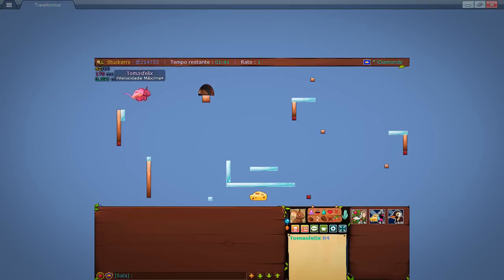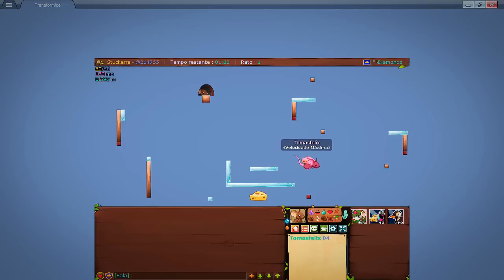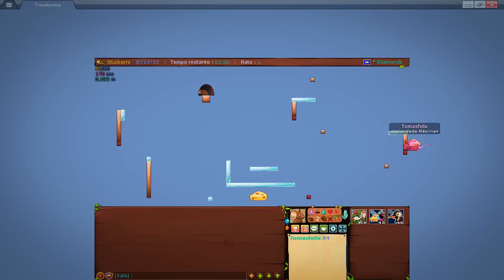TRANSFORMICE - Bootcamp Shortcuts 3 [Full Screen]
▬▬▬▬▬▬▬▬▬▬▬ஜ۩۞۩ஜ▬▬▬▬▬▬▬▬▬▬▬▬▬
★ Meu outro canal ! ★

▬▬▬▬▬▬▬▬▬▬▬ஜ۩۞۩ஜ▬▬▬▬▬▬▬▬▬▬▬▬▬
• Veja também o último vídeo:

Gostou ? Like √

► Músicas : ▼

→ Intro -  Wonder Wonder - Shark (Illenium Remix) ◄

→ Vídeo -  Mike Stud - Show Me - Paranoid (prod. Louis Bell) ◄

★ Parceiros ★

▬▬▬▬▬▬▬▬▬▬▬ஜ۩۞۩ஜ▬▬▬▬▬▬▬▬▬▬▬▬▬